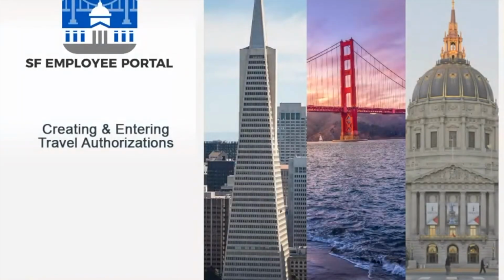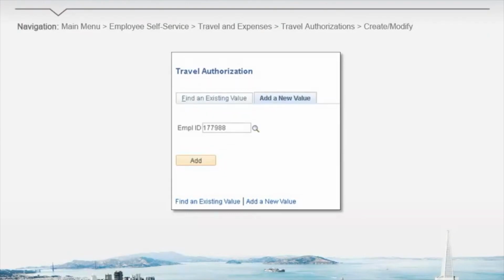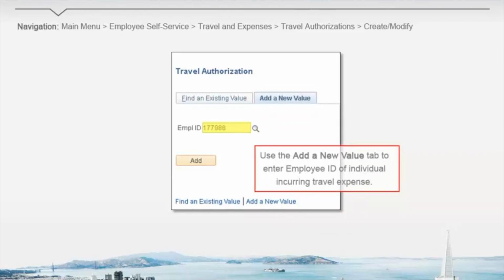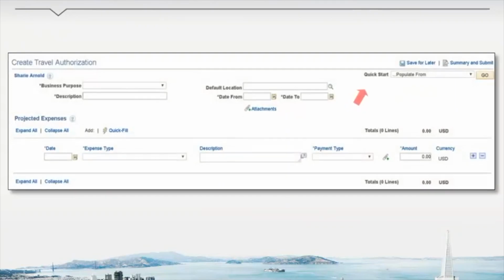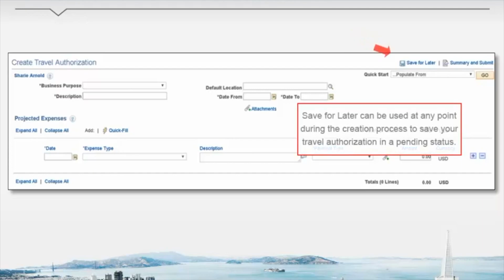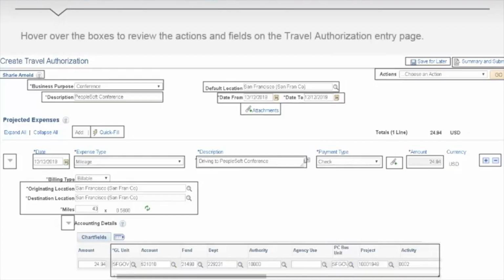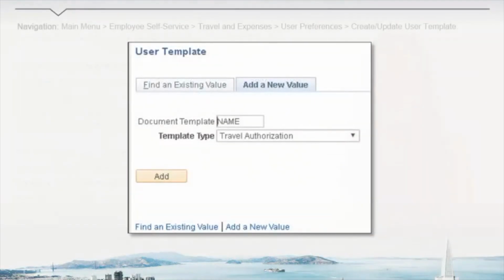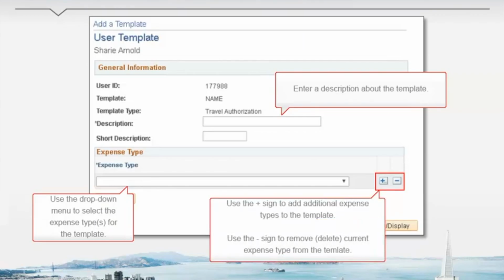PeopleSoft Expenses Travel Authorizations Training by Captivate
Learn about the PeopleSoft Travel Authorization Page and Travel Authorization Templates. PeopleSoft 9.2 Expenses Travel Authorizations Training by Captivate.